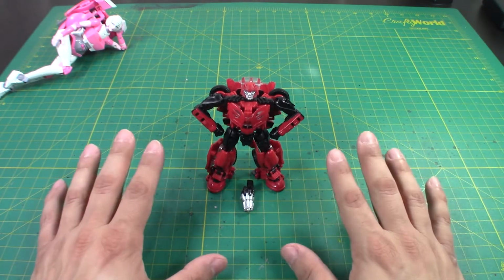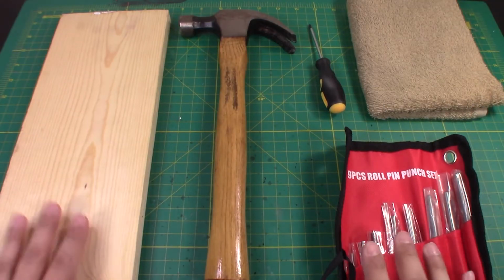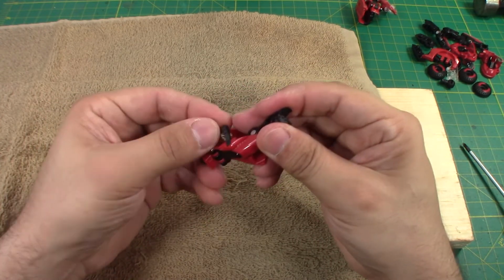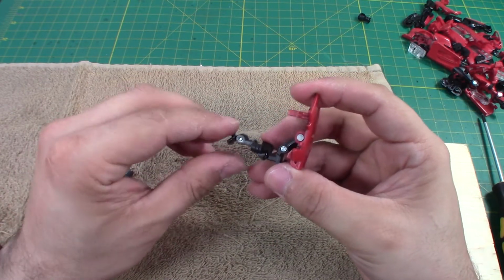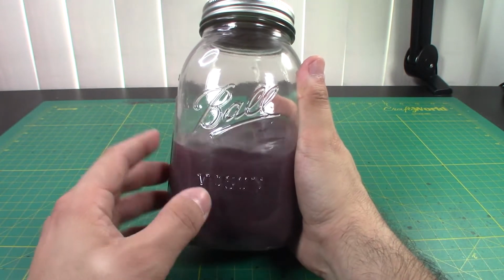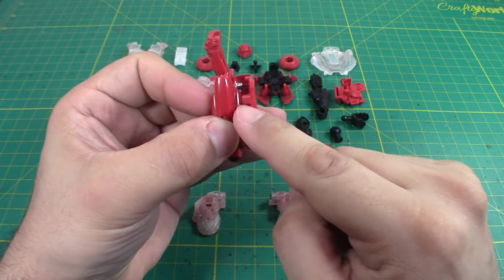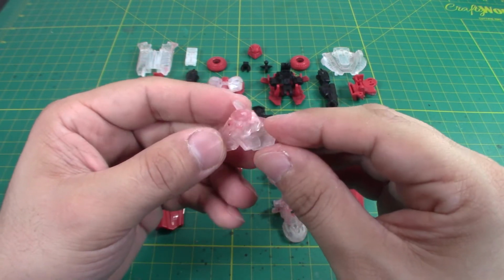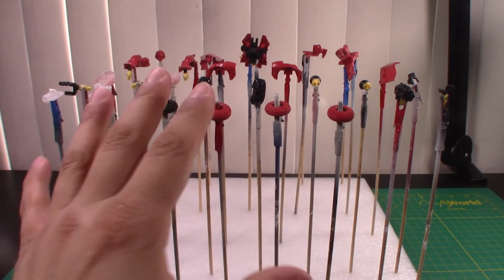Let's Customize Transformers Studio Series 64 Cliffjumper - Part 1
The time has come! We start a brand new custom project today and it's none other than CJ! He's been waiting so patiently for his turn too. Come join me!